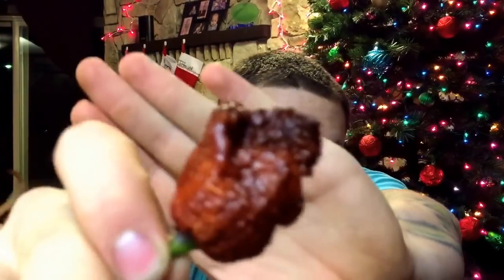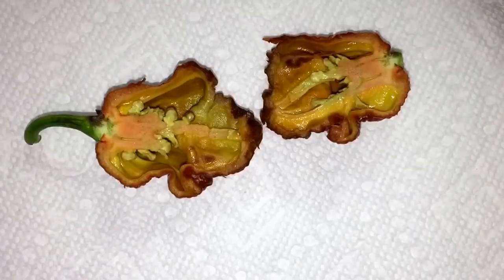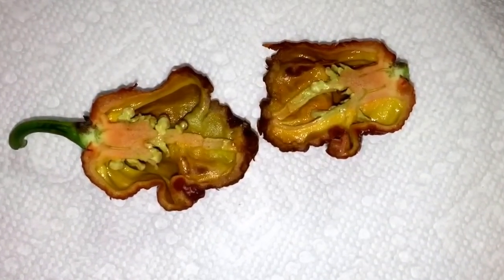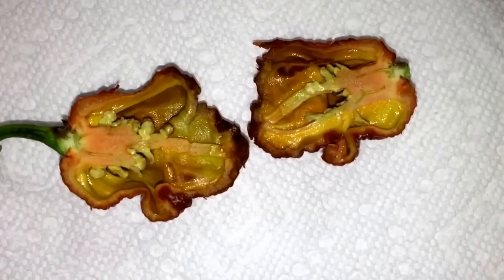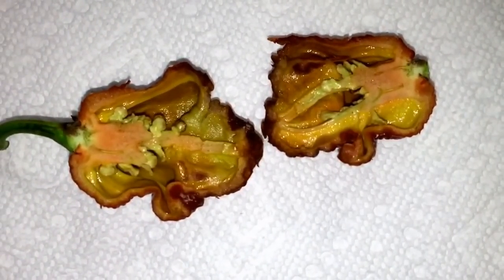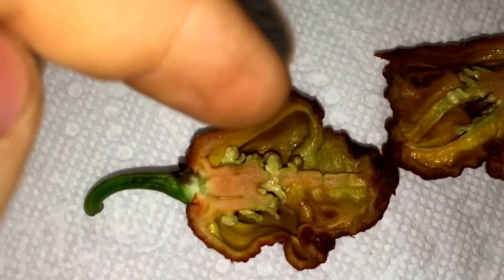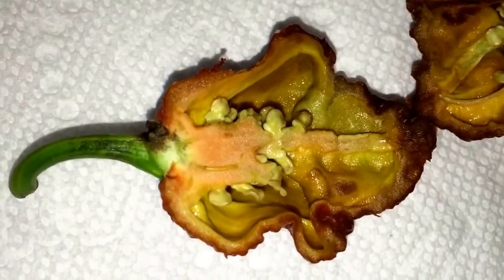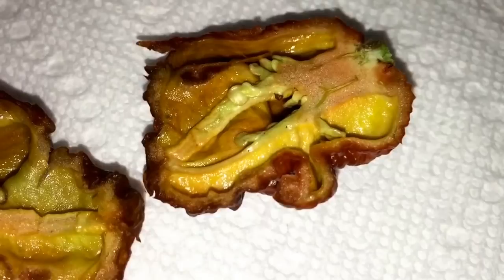Big Black Mama Review. Ouch!!!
This is one hot son of a gun! Brutal heat, pretty high on the pain scale as well. Definitely not a bad flavor, but certainly very pungent defined earthy, rich, and slightly floral flavor... I liked it quite a bit!
This pod was created by the master Troy Primo!
Douglah X Naga Morich and a whole lot of work out into pod selection and stabilization. It is not ready yet, and it has not been officially released by Primo yet, everybody keep an eye out because when it does get released it will be a must have for any hobby growers garden!